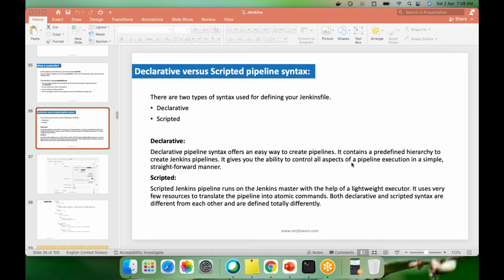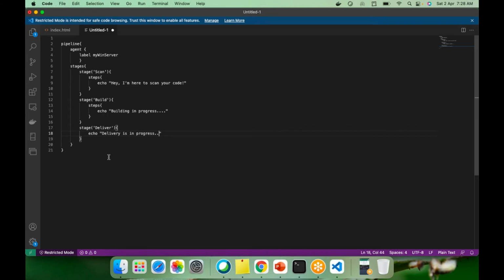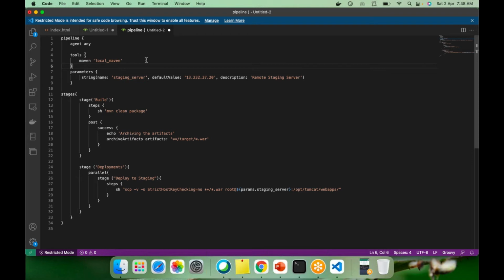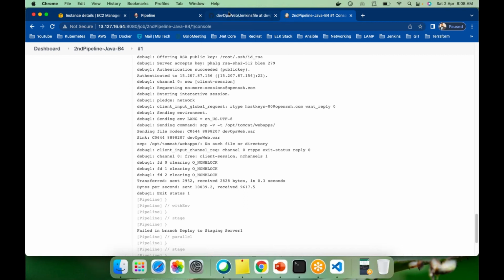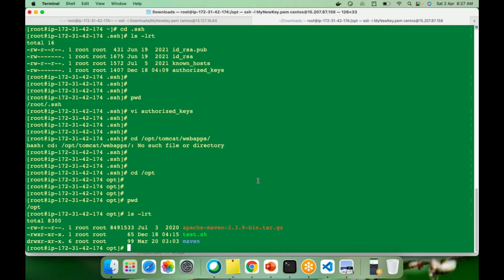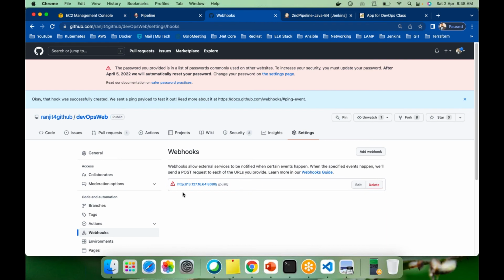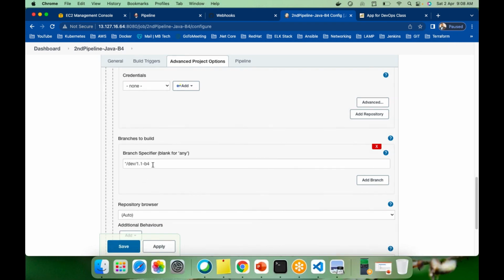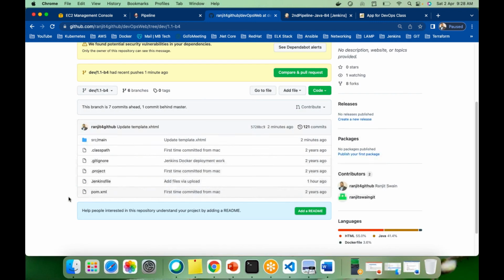DevOps | Jenkins | Pipeline Job | Automation | WebHook Setup | Github hook trigger | 2-Apr-2022